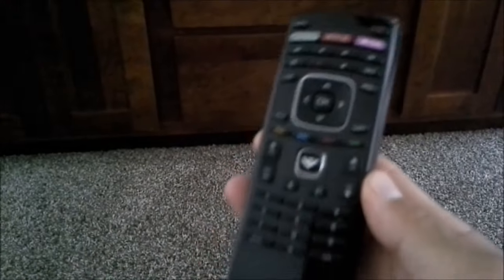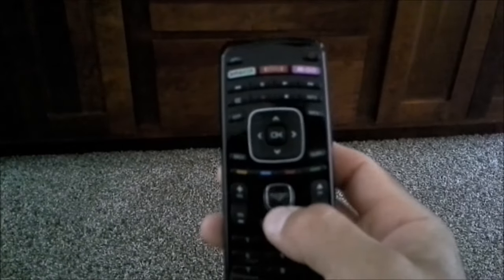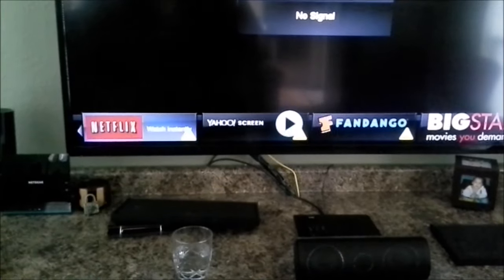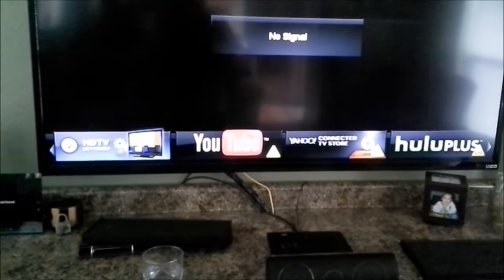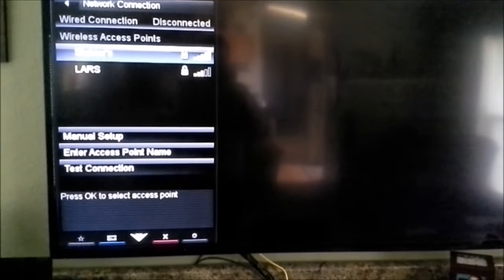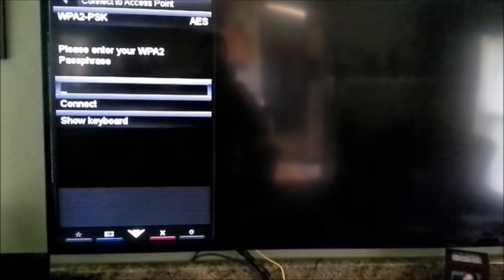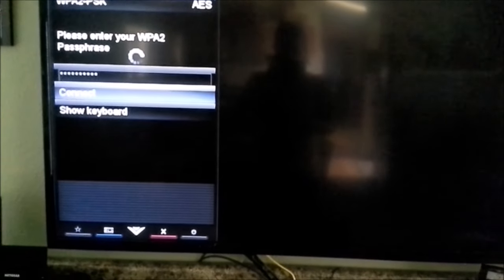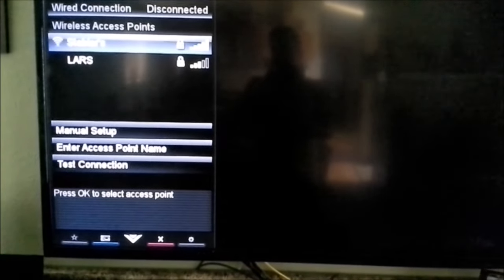CONNECT VIZIO TV TO INTERNET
Hello everyone if you are having trouble disconnecting your Vizio from internet here is a link how